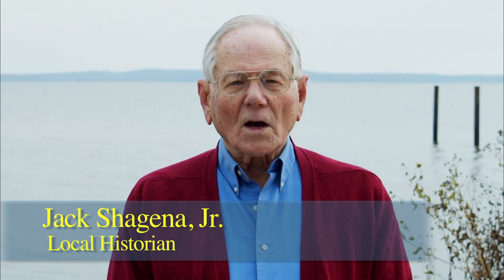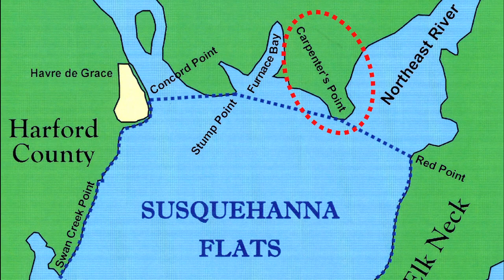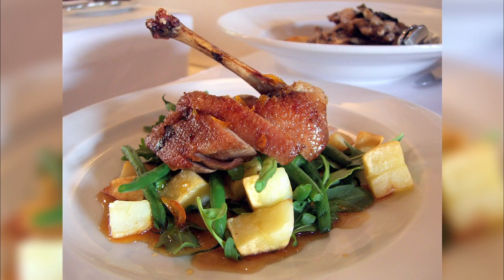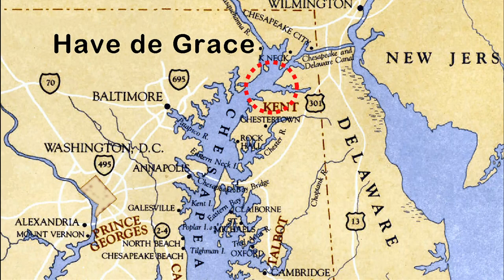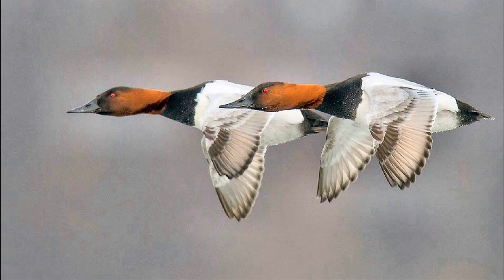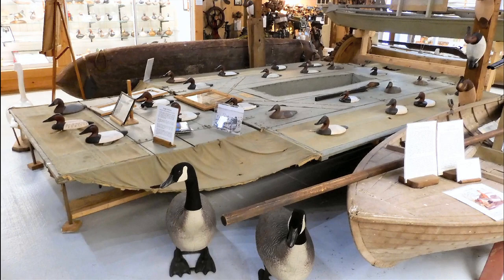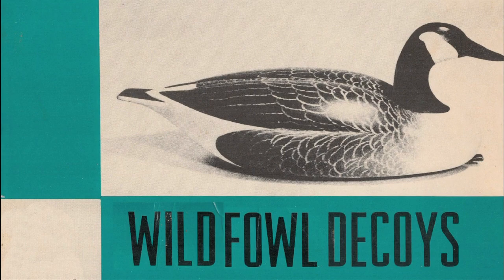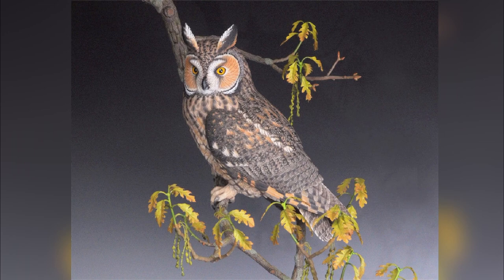Harford's Heritage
Decoys